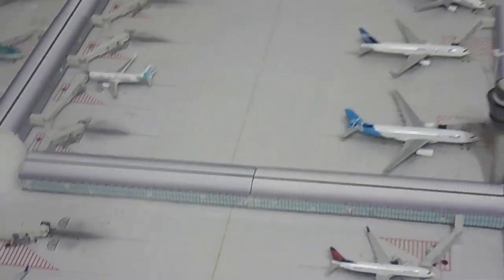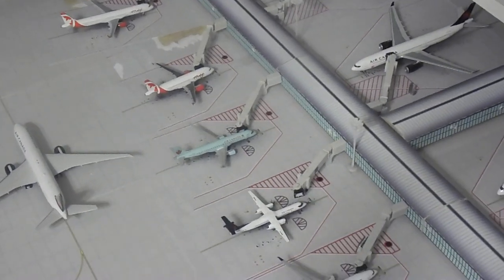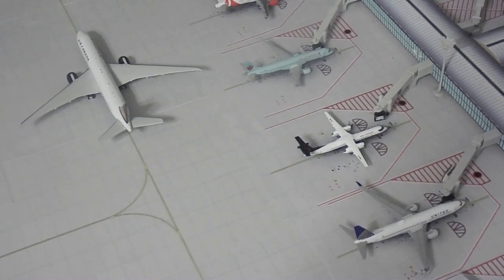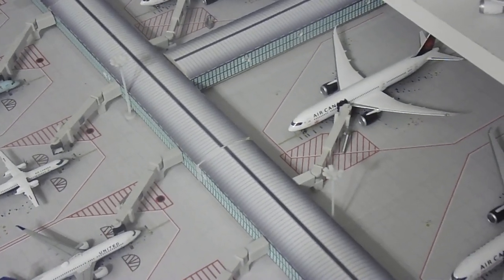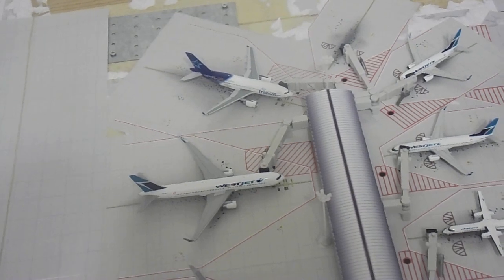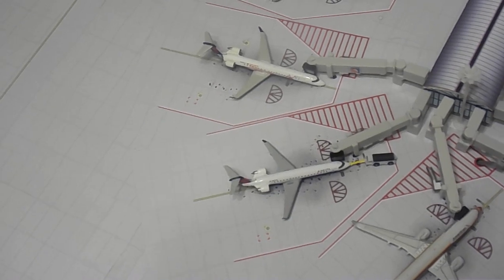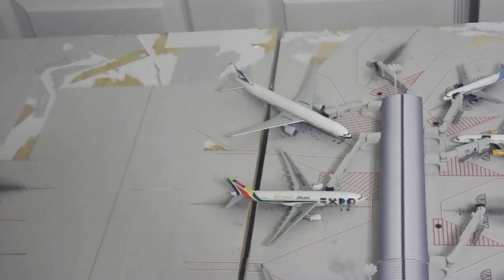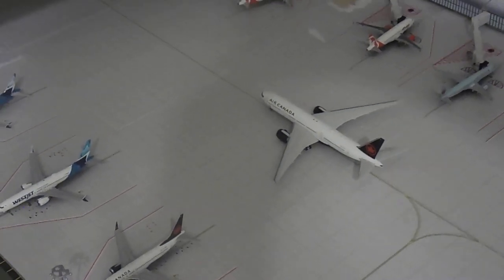Toronto Pearson Realistic Airport Update #5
A very special thank you to SierraFoxtrot.aviation for the help today.